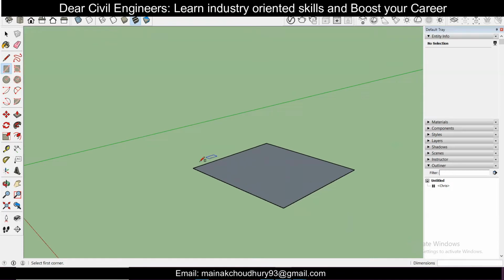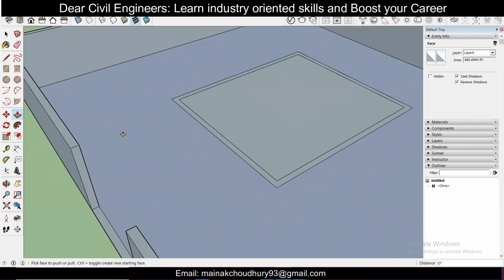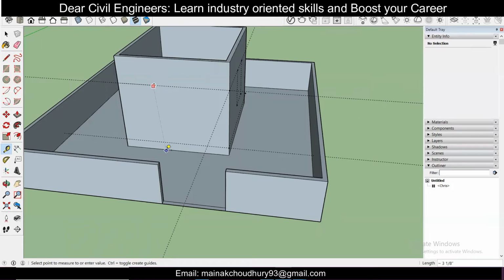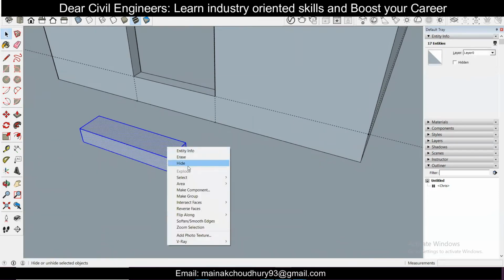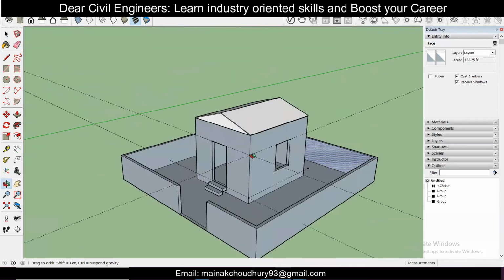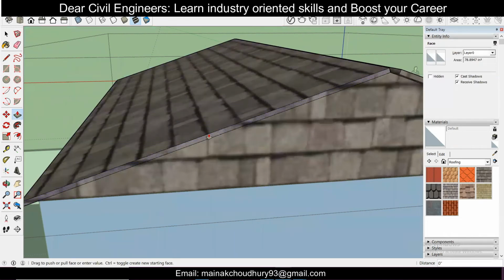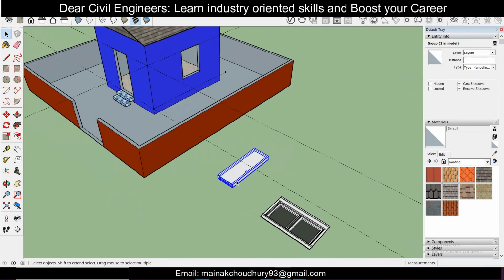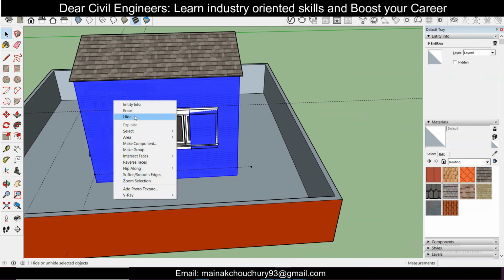Sketchup Tutorial Part 4 Simple House Model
1. How to use Tape Measure tool
2. How to import ready made items from Warehouse
3. How to make a simple house in SketchUp

3D modelling helps us convert our ideas into a more presentable version, it is used extensively for presentation to clients, so that they can know how the building will look like after completion and also as a guide for the site engineers to execute the work properly. This series on 3D Modelling is an effort by  Er. Mainak Choudhury to help young professionals learn a skill by investing some of their time.